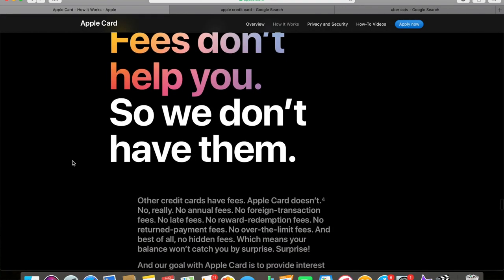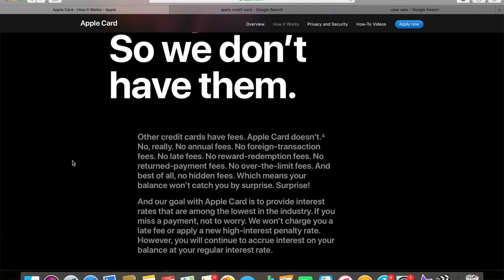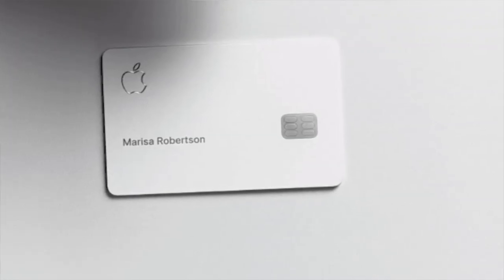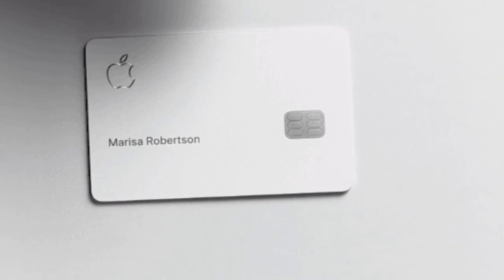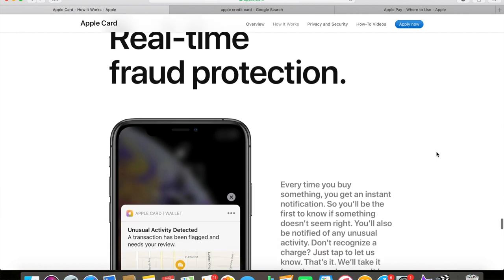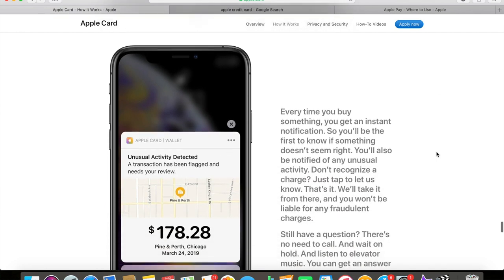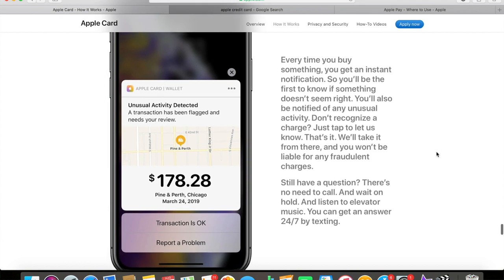APPLE CREDIT CARD: Is It Worth it?! (Full Review)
The Apple Card has been the talk of the personal finance and credit card community over the past couple of months.  Back in March of 2019, Apple announced that it was partnering with MasterCard and Goldman Sachs to bring a unique credit card to the market that syncs with Apple Pay.

The credit card lives entirely in the iPhone’s Wallet app which allows you to view your transactions, make purchases, and pay your balance directly from your iPhone.  The daily cash back feature provided by the card takes your rewards points and puts them in an account called Apple Cash.  You can use this cash to pay off your credit card balances or you can transfer it straight into your bank account.

While the Apple Card may seem fantastic, there are some hidden cons about it.  If you do apply for this card, you are going to be relying heavily on your iPhone for the use and navigation of the card and your account.  If a location doesn’t accept Apple Pay, you’re going to receive a measly 1% cash back compared to other cards that offer 1.5%.

On the flip side, If you’re a heavy consumer of Apple products, Uber and Uber Eats, this may be the card for you since it provides 3% daily cash back for those categories.

In the video I go over pros and cons of the card, whether or not I plan on using it and talk about specs of the card to determine if it is the right fit for you.